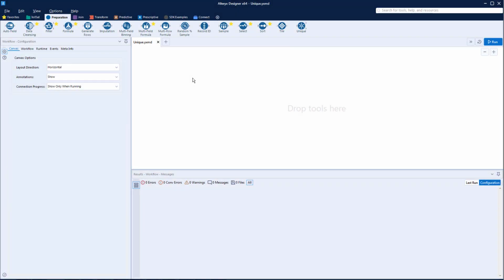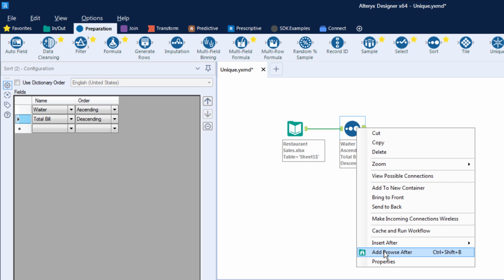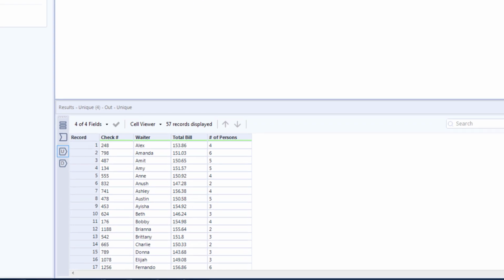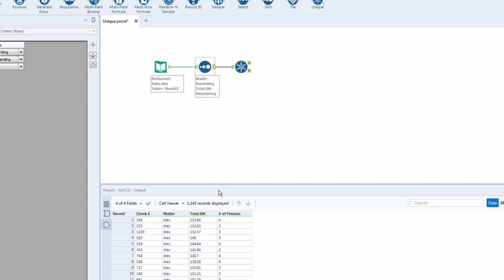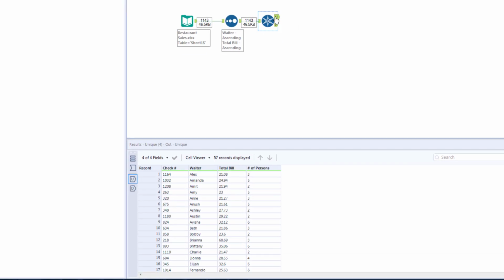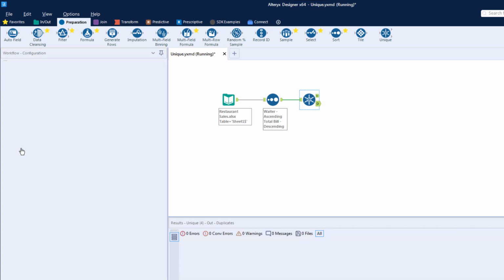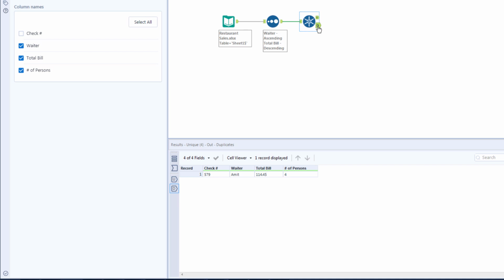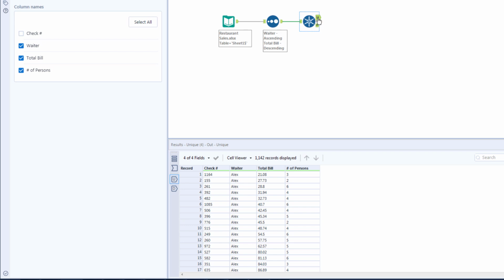Alteryx Day 15 - Unique Tool Tutorial | Find Distinct Records & Remove Duplicates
🔑 Unique Tool Tutorial | Find Distinct Records & Remove Duplicates

In this lesson, we’ll explore how to use the Unique tool in Alteryx Designer to quickly identify distinct records and remove duplicates from your dataset. You’ll learn how to define key fields, separate unique values, and streamline your data for clean analysis.

✅ What you’ll learn in this video:
- How to configure the Unique tool
- Identifying unique records in a dataset
- Removing and separating duplicate entries
- Using Unique for data validation and quality checks
- Best practices for preparing clean, reliable data

By the end of this tutorial, you’ll know how to confidently use the Unique tool to ensure your workflows are built on accurate, duplicate-free data.

🔎 Perfect for:
Beginners learning Alteryx Designer
Analysts cleaning datasets for reporting or analysis